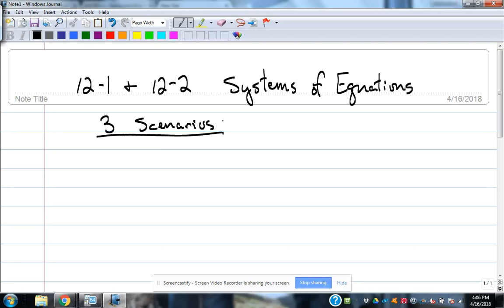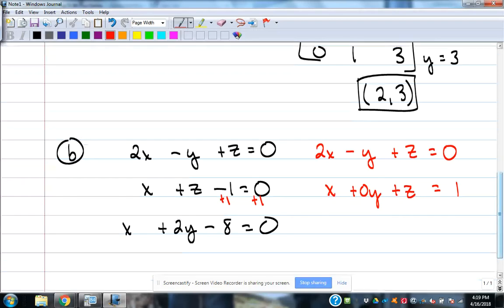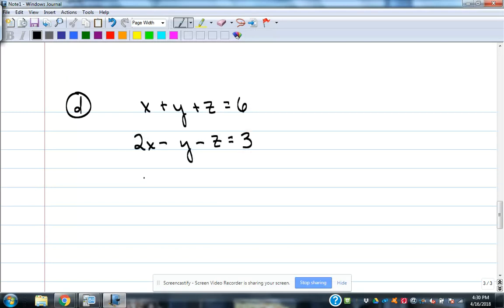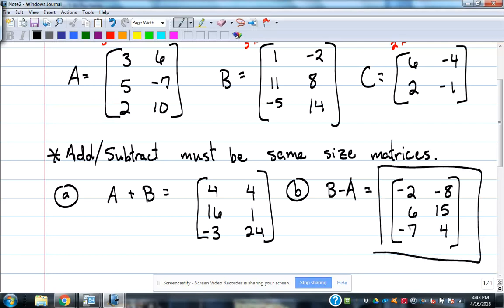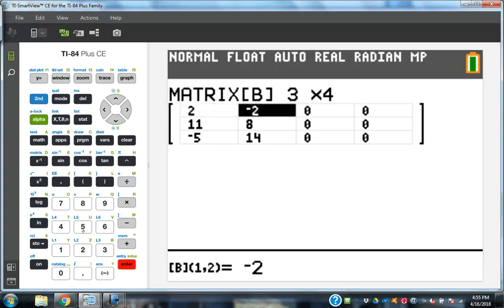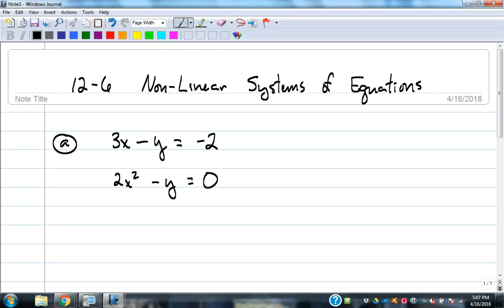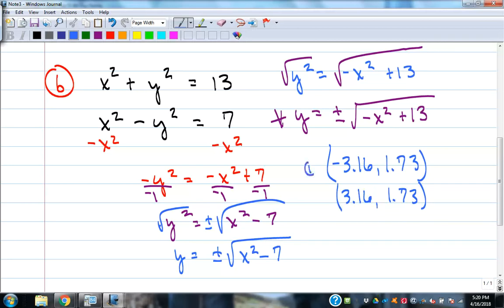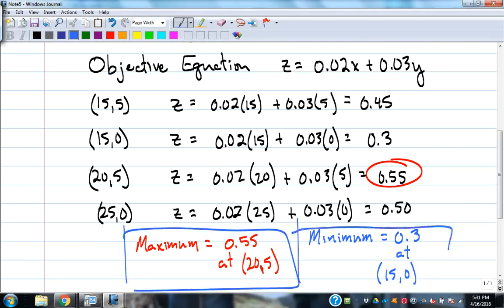Math 140 SP2018--Ch12